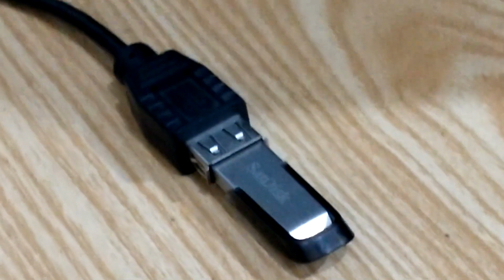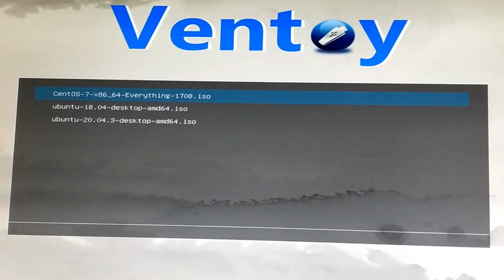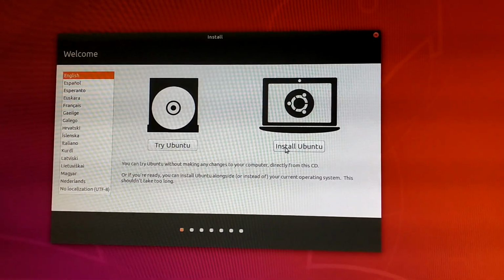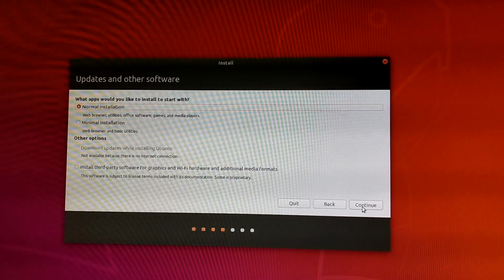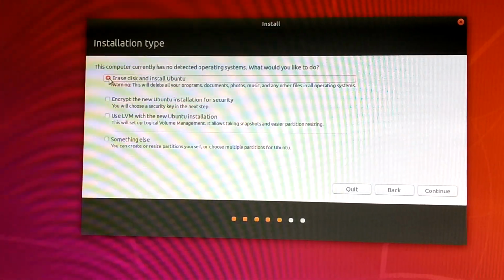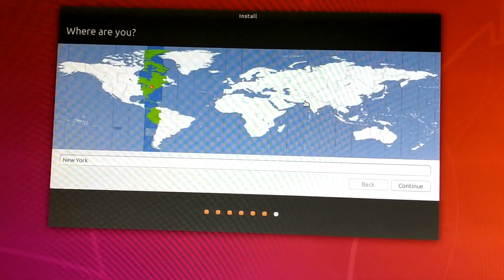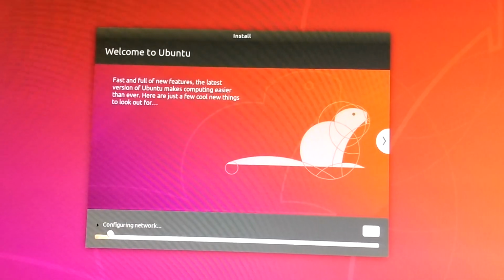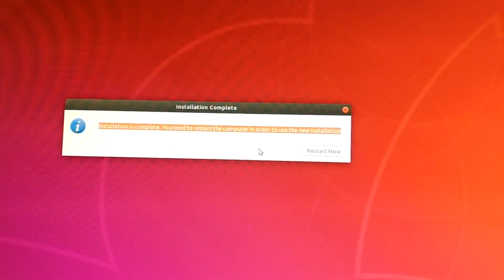Installation of Ubuntu Operating System from multi boot USB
Hi! WELCOME to DFT Code World YouTube channel.
This video is about the installation of Ubuntu 18.04 from multi boot USB.
The purpose of this channel is to make you learn about the basic requirements to perform DFT calculations. The prerequisite is to install codes on Linux operating system. This channel will cover all these requirements; from installation to basic DFT calculations tutorials.